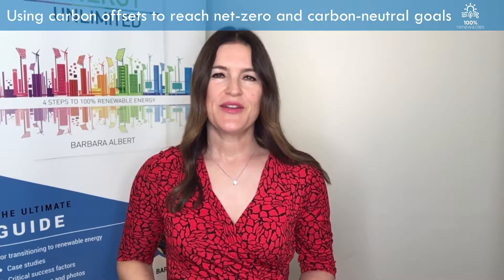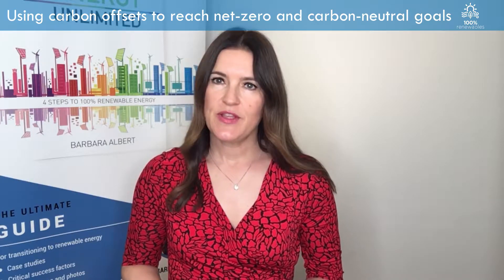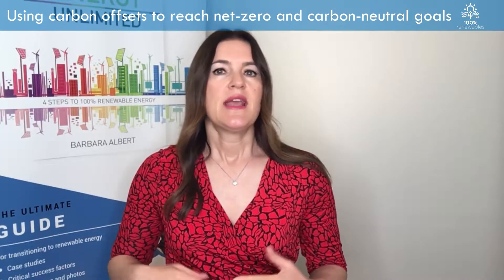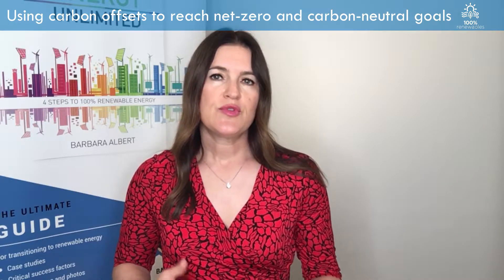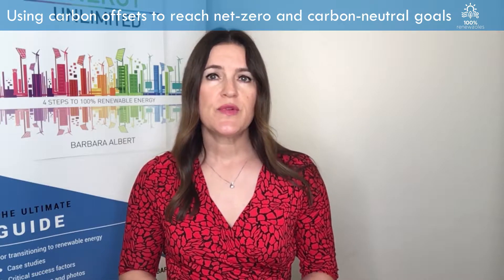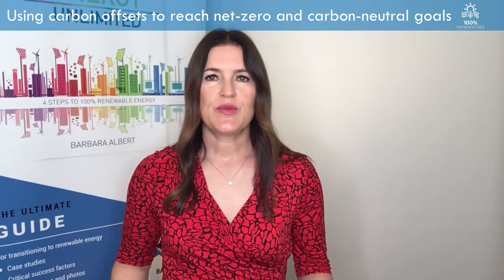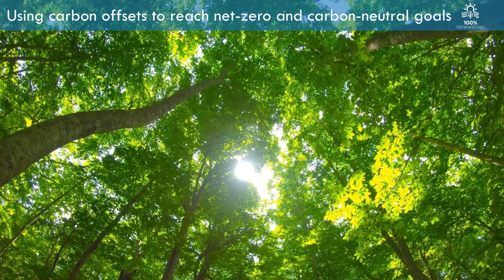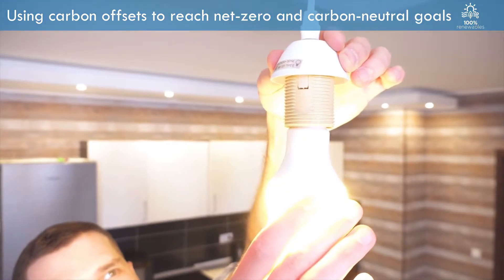Using carbon offsets to reach net-zero and carbon-neutral goals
Hi, I’m Barbara, the Co-CEO of 100% Renewables, a consultancy specialising in the development of Climate Action strategies. In my last video, I talked about how you can reach carbon neutrality and net-zero emissions. In this video, I’ll talk about carbon offsets.

Most people understand a net-zero or a climate-neutral target to mean that a business puts significant emphasis on reducing or mitigating emissions in their own organisation, and will buy offsets to address residual emissions.

For many, a carbon-neutral goal is seen as a strategy that mainly relies on the purchase of carbon offsets. In that sense, a carbon-neutral goal can be seen as an interim goal on the journey to net-zero emissions.

Now, I mentioned carbon offsets. What are carbon offsets, or ‘carbon credits’?

Carbon offsets are a useful way to reach a carbon-neutral target right away. One offset equals one tonne of greenhouse gas emissions that is avoided or reduced elsewhere. However, you need to make sure that you purchase highly credible carbon offsets that meet rigorous selection criteria.

Carbon offsets can be generated from projects that remove carbon from the atmosphere, such as planting trees, which need CO2 to grow.

Offsets can also be generated from activities that avoid emissions (compared to a hypothetical business-as-usual scenario), such as wind farm projects, or energy efficiency projects.

In my next video, I’ll talk about five factors you should consider when setting your climate target.